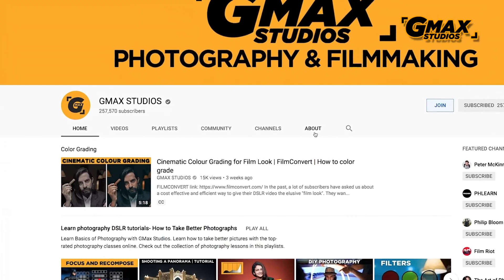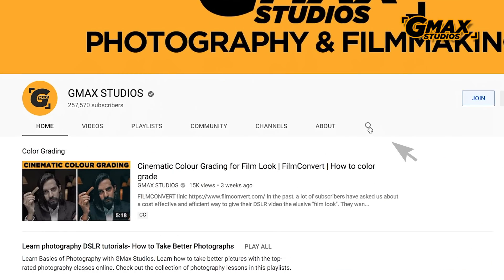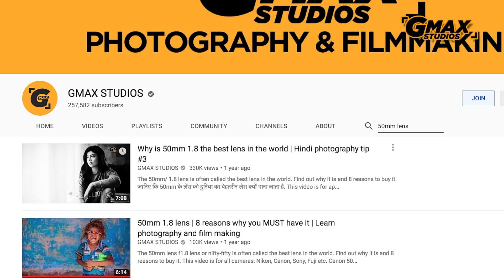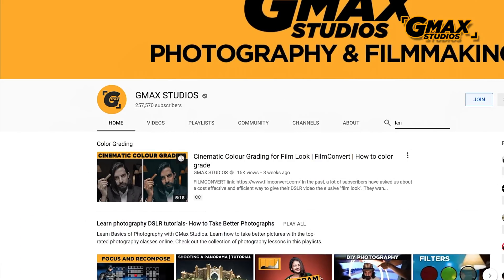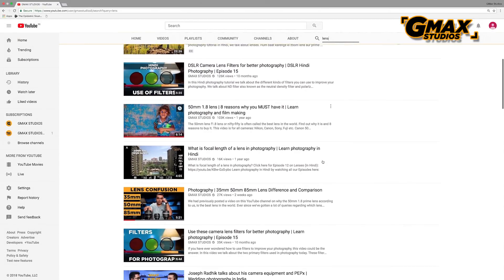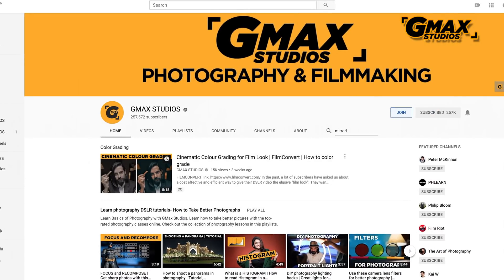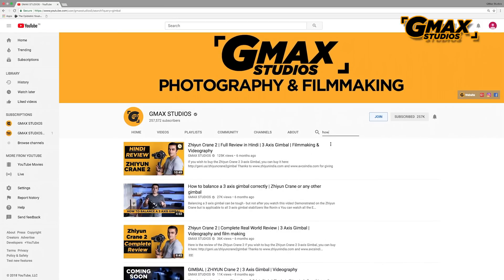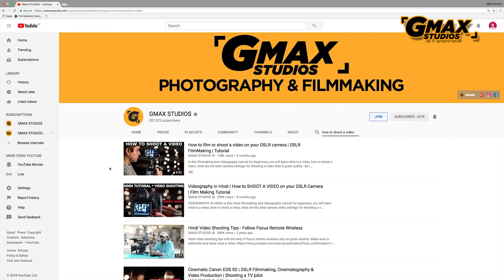YouTube | How to search for a video on the GMax Studios YouTube channel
Join GSA (GMax Studios Academy) In this video we show you how to search for a video on a YouTube channel.